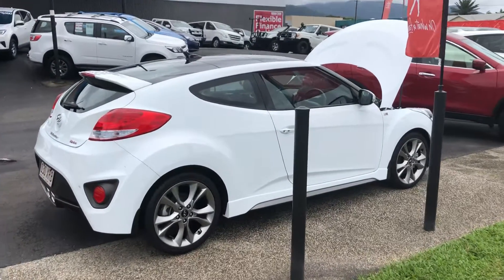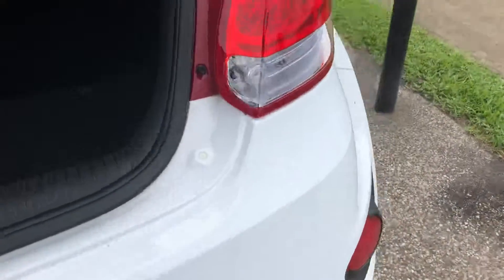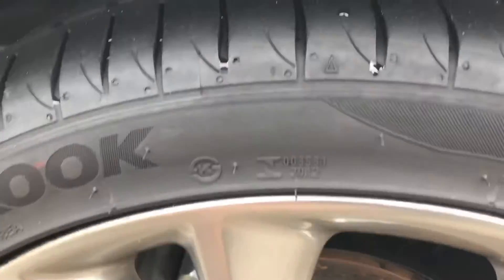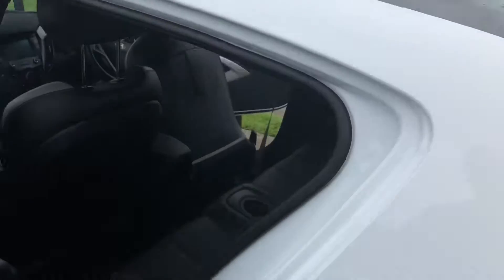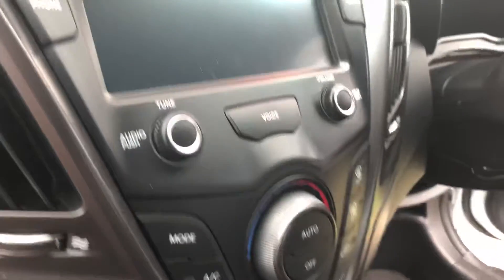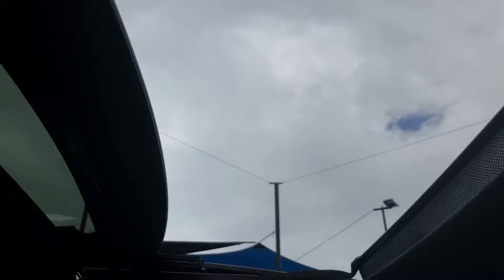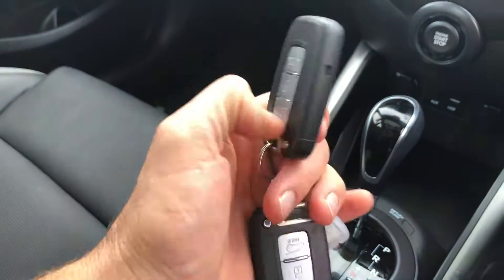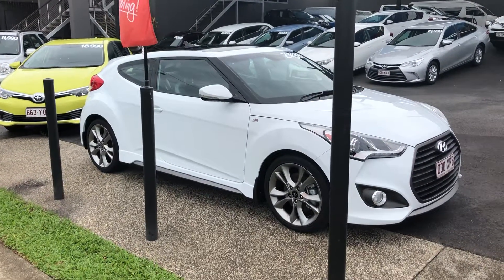Veloster for Codi